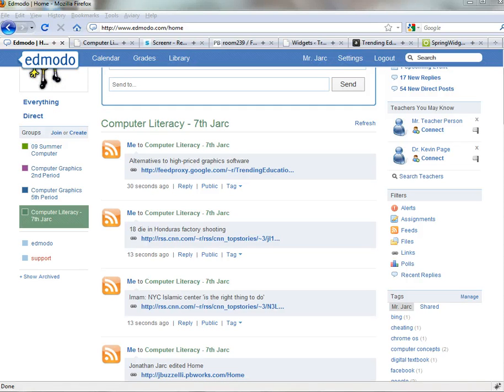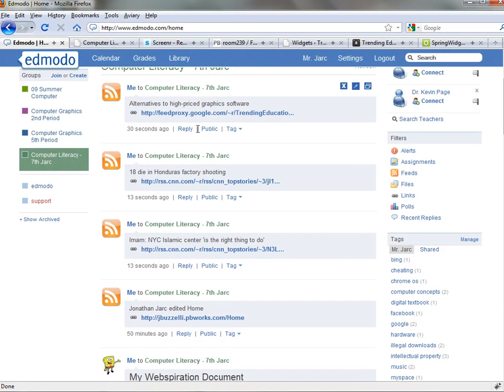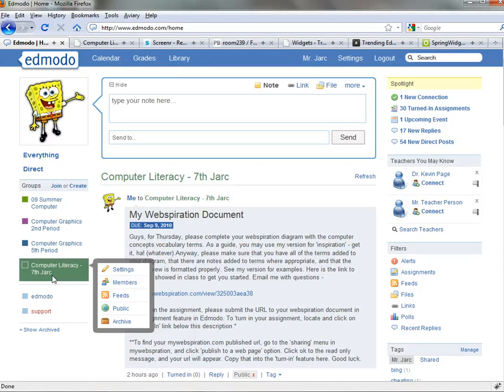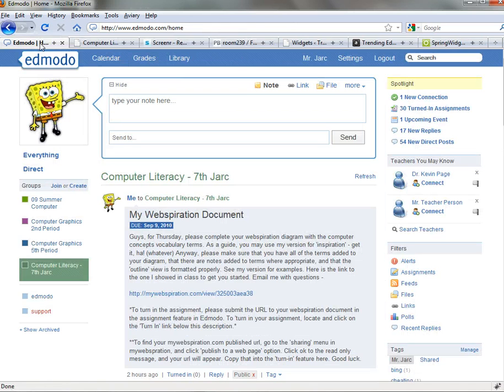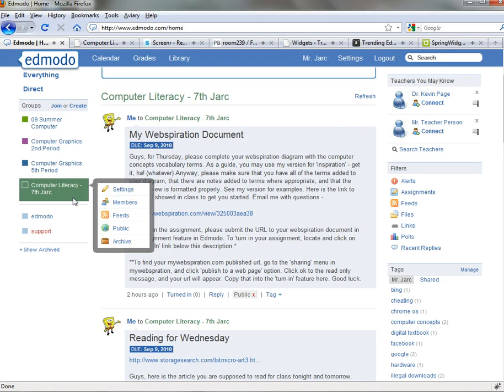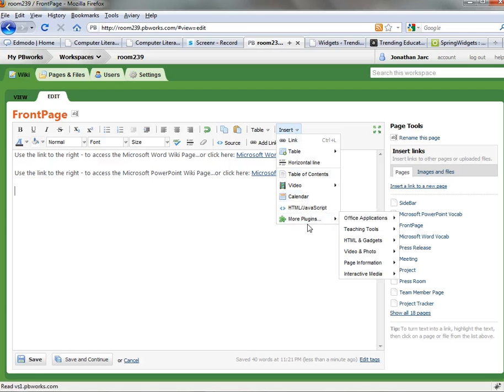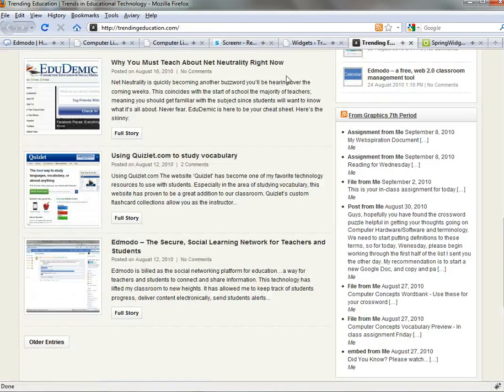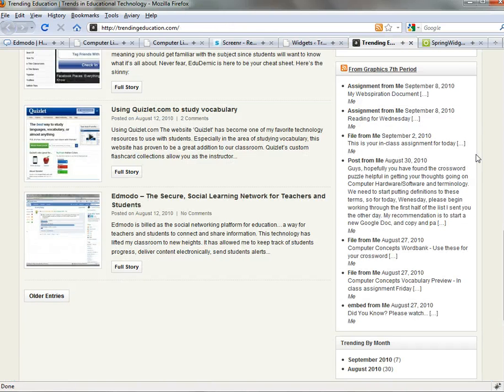Using Edmodo and RSS - Part 2 - Find and publish your group's public RSS feed.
Using Edmodo and RSS - Part 2 Find and push your group's public RSS feed to a website like PBWorks or Wordpress